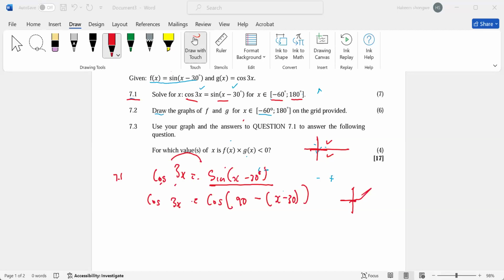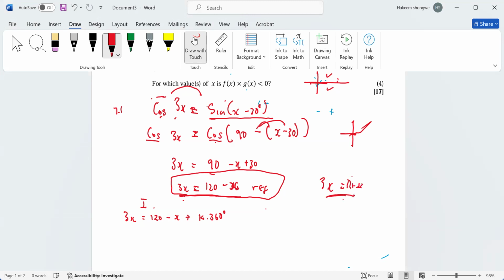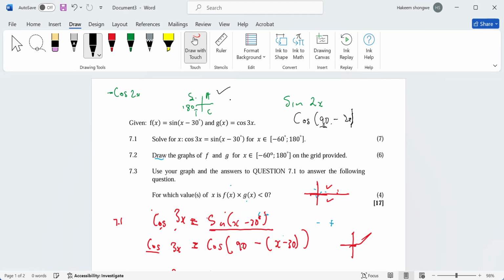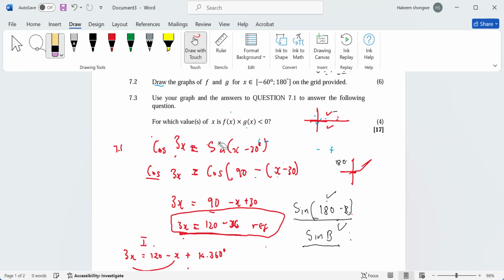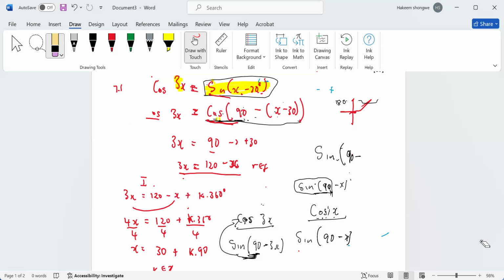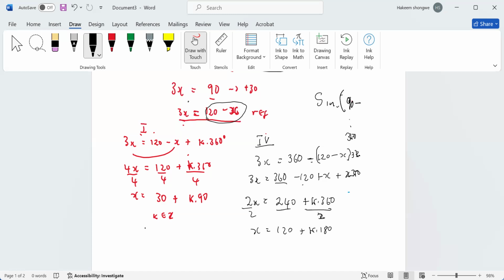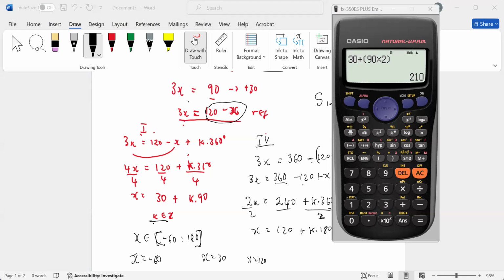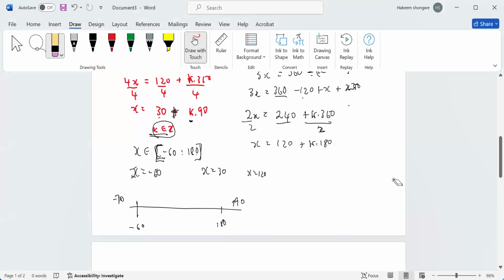QUESTION 7 P2 EC 2022 Trig function 2